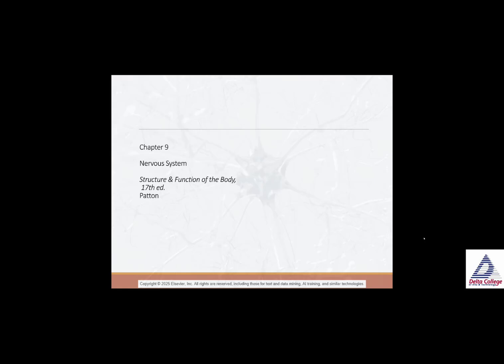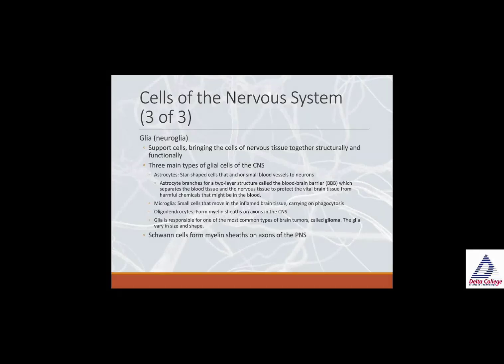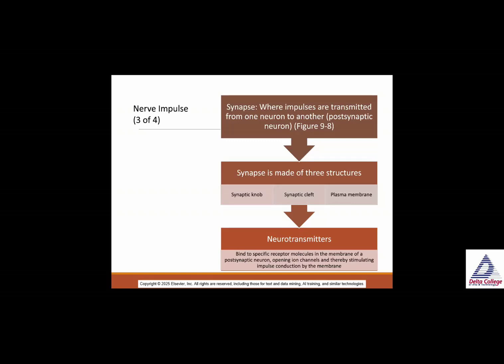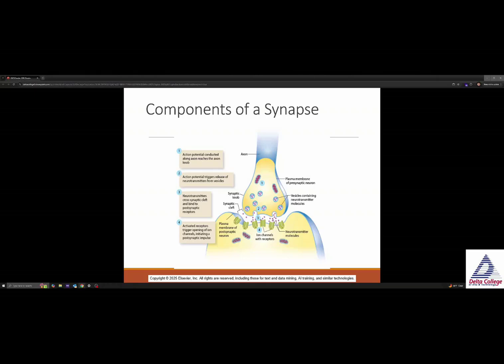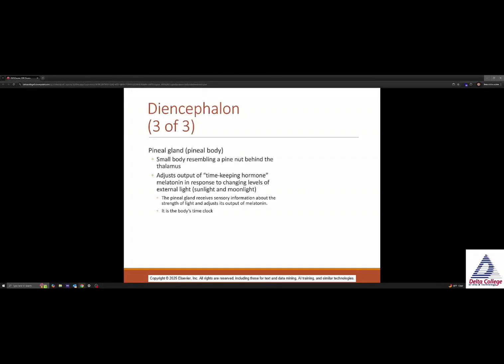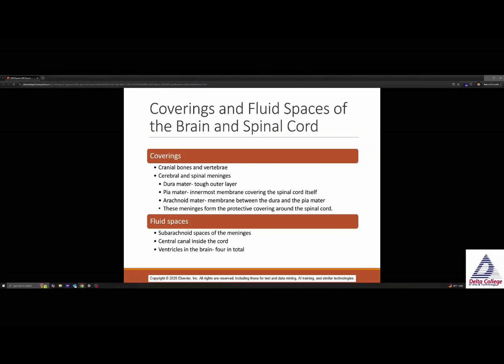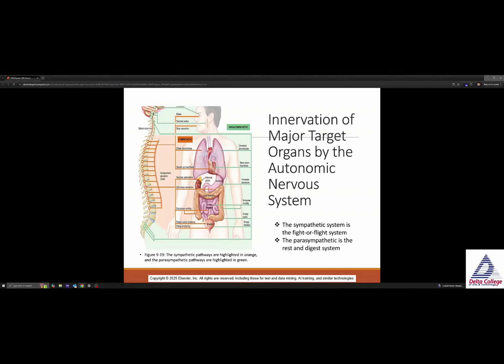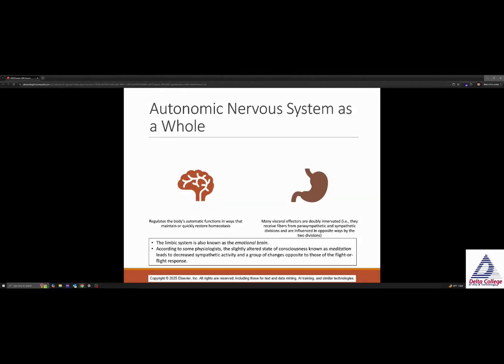Chapter 9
Nervous System